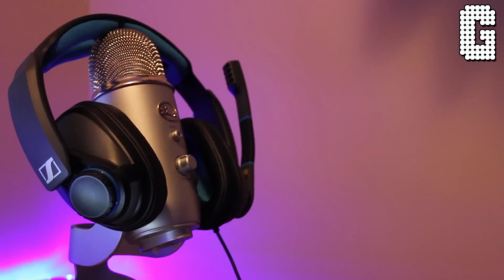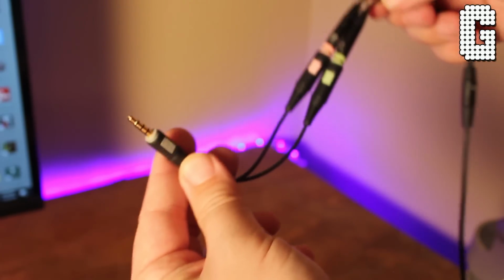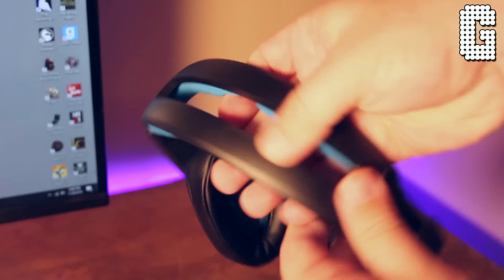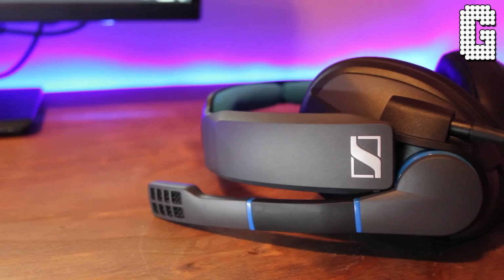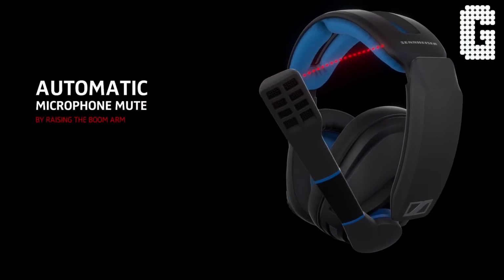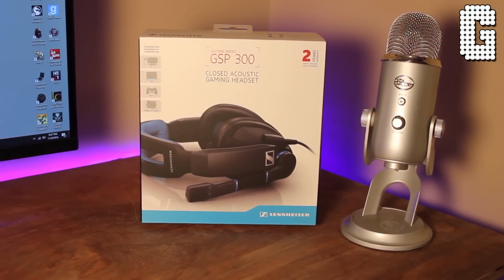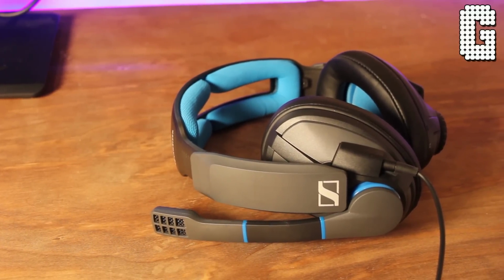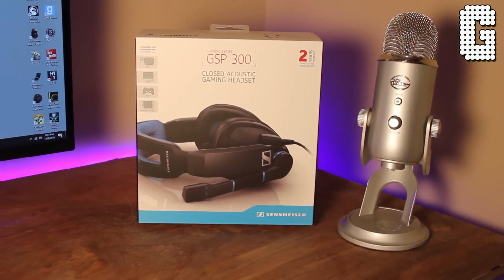First Look! Sennheiser GSP 300 Gaming Headset REVIEW!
I saw that Sennheiser had just released these GSP 300 gaming headset and was curious to how a high end audio company would do with a mainstream gaming headset for all platforms. So how did they do?

PSN: kvmartin
Steam: Gamesky